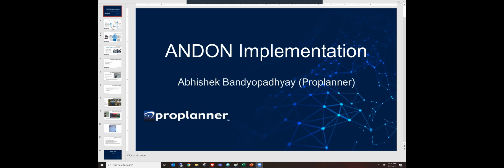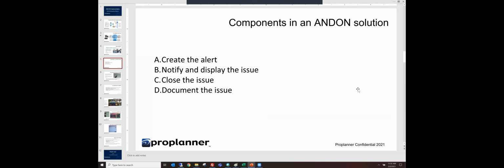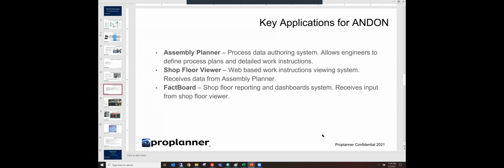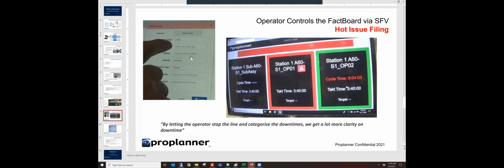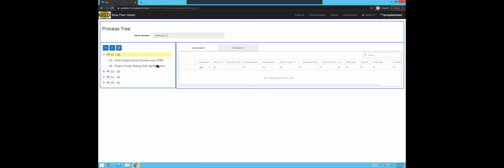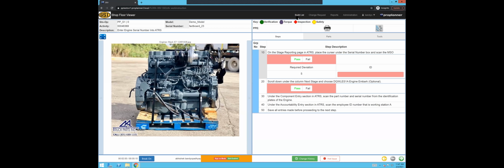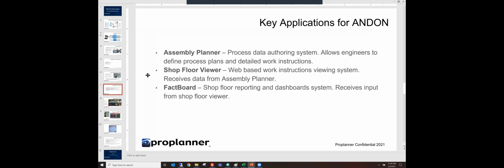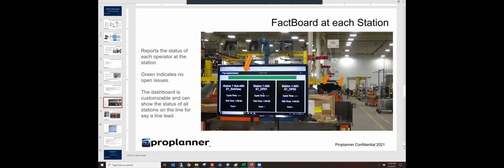2021 Conference - Proplanner Introduces Andon Factboard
Factboard is Proplanner’s new ANDON Dashboard environment for the shop floor. With Factboard, users can display the real-time status of one station, all the stations in a line or department, or even all of the stations in the factory, limited only by the size of their display. Factboard is uniquely tailored to the display of assembly lines or departments where the sequential routing of part movement between those stations is pre-defined. Units or Orders (hereafter referred to as Units) can skip stations in the sequence but the movement to downstream stations is implicitly defined in Factboard which means that users are not required to BOTH sign-on and sign-off of the unit for Factboard to understand the progression through the factory.

Station status information includes the UNIT# and Model in the station, the cycle time of that unit, and if that unit is on-time or late as well as when the unit was signed on and off.  Additionally, users can see and query any quality issues raised about the unit as well as any logistical issues arising from missing or damaged parts needed to complete the unit.

The graphical layout of stations in the display is called a view.  Views are fully configurable by the user or the company IT administrators. Companies can create as many views as they wish and users can switch between any of these views at any time to help them see the overall status of the factory, department, line, or station. Colors are assigned to these station icons based upon the Model, Time, Quality, or Logistics status of the unit. The top-right portion of this display records the number of units that have exited each assembly line for the shift or day.  If companies provide a daily build list file to Factboard, then Factboard can report the completed unit counts as compared to the desired unit counts. These build lists also provide Factboard with the Model number for each Unit scanned and this allows Factboard to color code the stations according to the model of the Unit currently within the station.

Factboard views can be accessed from any computer, via mobile devices such as phones and tablets, or shown on large displays permanently mounted on the shop floor.

Any Factboard view can show the real-time status of those stations, or users can select a time range in the past and view a count of the over-cycle, quality, or logistics issues posted to those stations. Selecting a station in this view will pull up a detailed report of what those issues were. Additionally, users can choose to replay a range of times in the past and speed up the events in order to evaluate what happened in that area and why.

In addition to tracking and reporting which unit serial number is actively at each station, Factboard records the inventory of units located in buffer storage at the end of each set of stations (sub-line) which is explicitly shown in the layout view as well as any units stuck between stations which are implicitly inferred on every arrow connector. Units can be stuck between stations if they are signed out of one station before being signed into the successive station.

Any computer application or hardware device can create events for Factboard to view. Factboard receives all of its information via JSON files which are small specially formatted text files sent to a web address where the Factboard server is installed. As such, Factboard can be deployed on a cloud server, such as Azure, or it can be deployed on an IIS server internal to your company. Access to Factboard is available to any web browser on any device which has the credentials to log into the Factboard application as the Factboard application is 100%, thin client.

Factboard receives information (called Events) via JSON files which are posted to the Factboard server directly from another software application or device. A JSON file is essentially an ASCII text file with Tag and Attribute Values corresponding to Events that Factboard is reporting on. Currently, Factboard supports three types of events Cycle Time, Quality, and Logistics. However, work is underway to allow users to create their own events and event data attributes which will make Factboard infinitely extendable to support a wide variety of shop floor information needs.

In addition, Factboard’s single station view can provide basic station status information related to Cycle Time, Quality, and Logistics. This display can also show if the station is on a BREAK status, has exceeded its expected build time, or if the station is down based on receiving a Hot-Issue Alert from the Shop Floor Viewer or another system or device. While currently a very simple station-based layout, Factboard’s Station View is being expanded to support the Azure IOT Dashboard technology which will allow full user-controlled layouts, including the charting of Factboard Events or Direct Data Streams from IIOT devices.